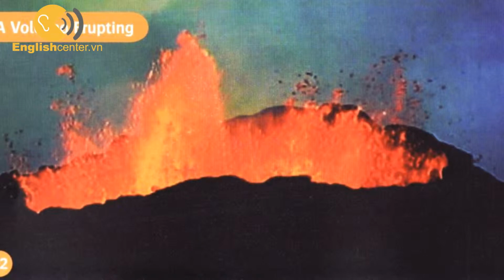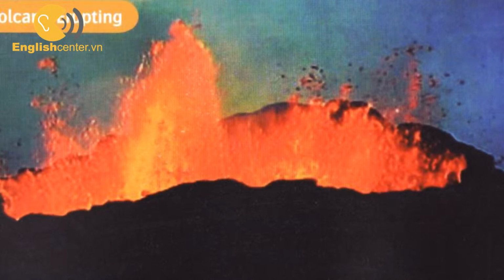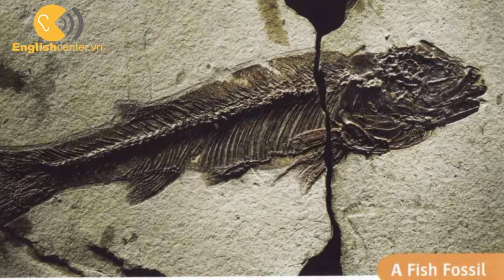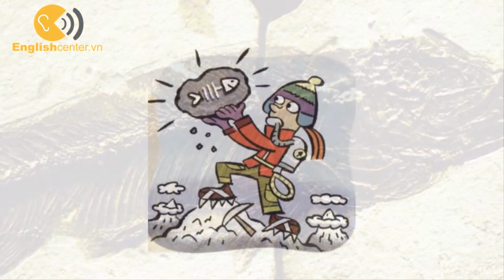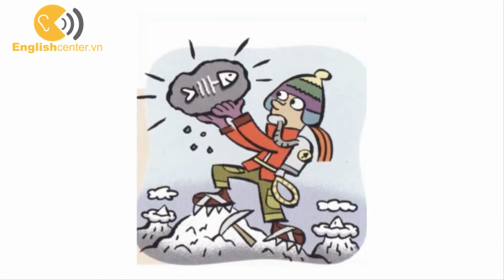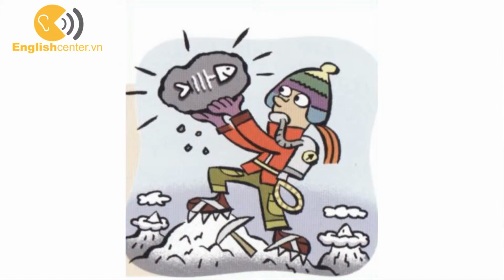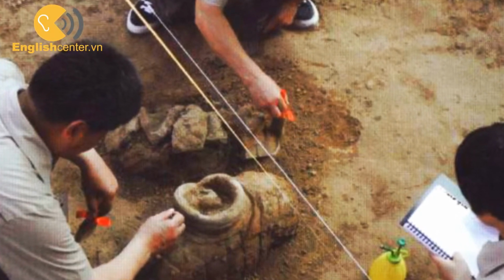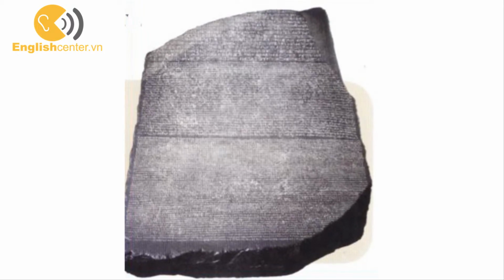Englishcenter.vn - L5 - Exploring our World - Exploring the Past